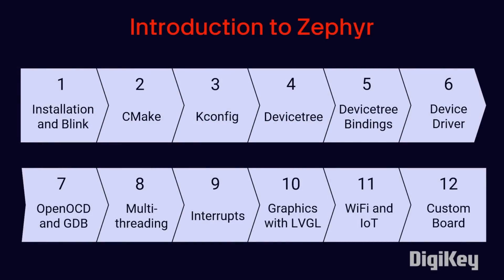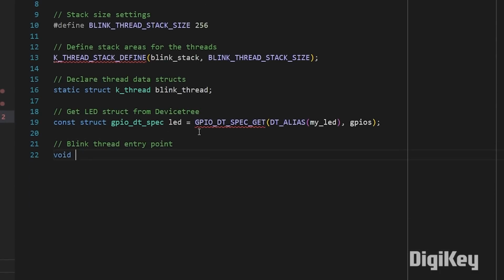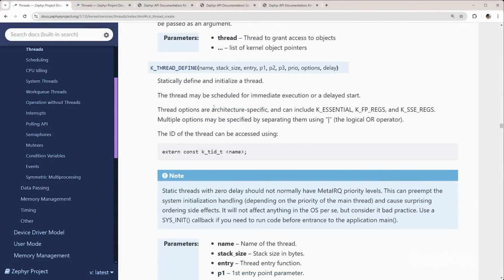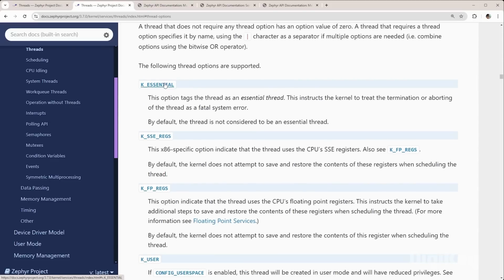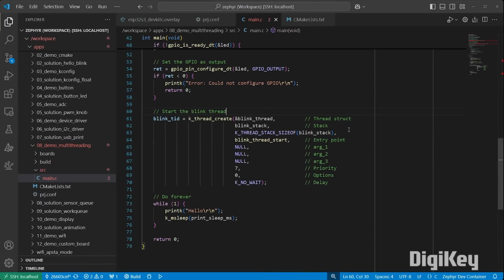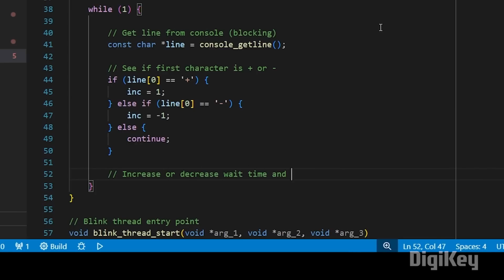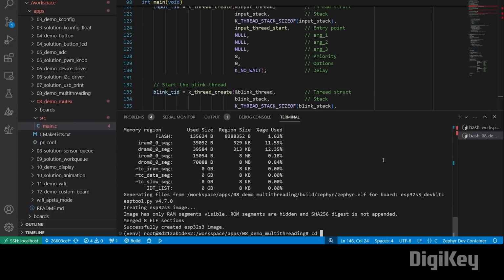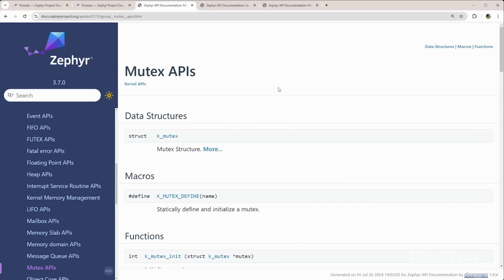Introduction to Zephyr Part 8: Multithreading | DigiKey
We show you how multithreading can be used to execute multiple tasks concurrently in Zephyr RTOS, improving system responsiveness and efficiency. This tutorial uses a sample program to demonstrate how to blink an LED and print messages to the console simultaneously by creating and managing threads. You'll learn how to define thread stacks, initialize GPIOs, and manage execution with Zephyr's multithreading APIs.

The GitHub repository for this course (including solutions to the challenges) can be found

Learn how Zephyr's threading APIs simplify thread creation and synchronization, making it easy to manage independent tasks. Proper stack allocation ensures stable execution, while Devicetree abstractions allow for portable GPIO configurations. This example serves as a foundation for more complex multithreaded applications.

From there, we dive into thread synchronization using mutexes. In a separate example, we show how to handle user input/output via serial terminal to update a variable shared between two threads. Access to the variable is protected via mutex (lock).

Finally, we give you the challenge of using Zephyr’s message queue system to pass data between threads.

We only scratch the surface of multithreading in these examples. While we touch on priorities, mutexes, and semaphores, multithreading can become complicated very quickly. Zephyr's robust support for multithreading makes it an excellent choice for responsive embedded systems.

If you would like to learn more about multithreading concepts and real-time operating systems, we recommend checking out our Introduction to RTOS series

0:00 Intro
0:56 Thread Demo
11:31 Thread Priority Levels
13:41 Thead Demo Test
18:00 Mutex Demo
30:12 Challenge: Sensor Reading Queue
32:05 Conclusion